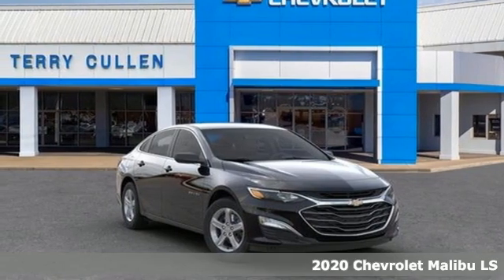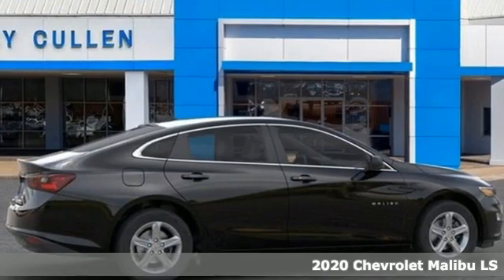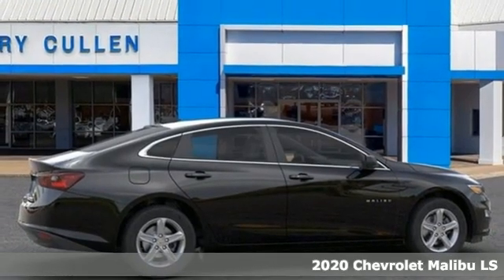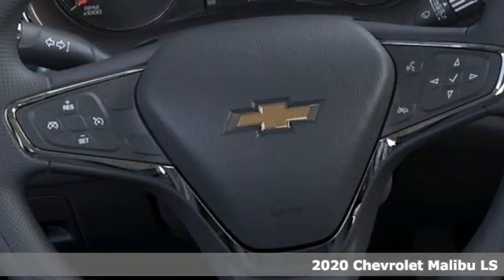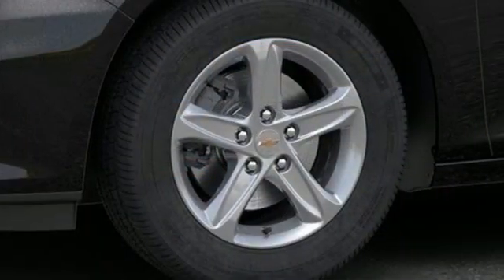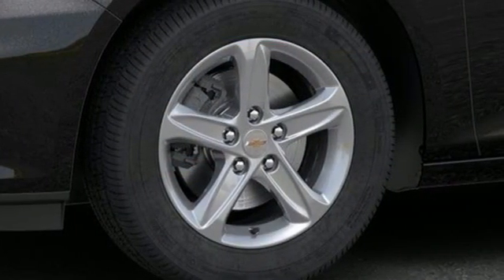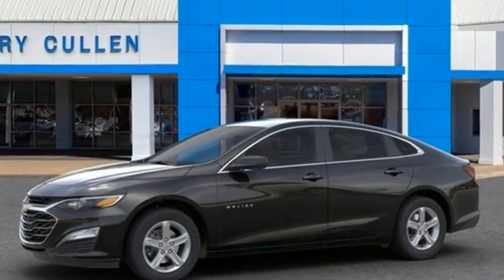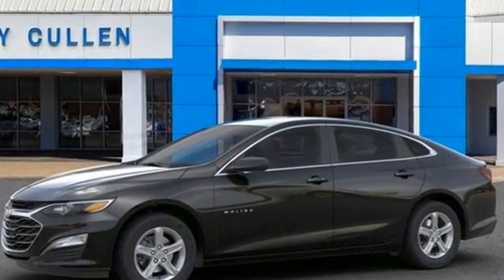New 2020 Chevrolet Malibu Jonesboro GA Stockbridge, GA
Year: 2020
Make: Chevrolet
Model: Malibu
Trim: LS
Engine: 1.5L DOHC
Transmission: CVT
Color: Black
Interior: Jet Black
Stock #: 21416C
VIN: 1G1ZB5STXLF138225
Mosaic Black Metallic 2020 Chevrolet Malibu LS 1LS FWD CVT 1.5L DOHC 29/36 City/Highway MPGbrbrThe advertised price does not include TVAT, Title and Warranty Rights Act fees. Low interest rate offers may not be combined with certain rebates. Price may include discounts that require financing through a specific lender. Discounts also require a trade in that is a 2011 or newer. Not available with special finance, lease or some other offers. In order to receive the internet price you must present a printed copy or screen shot of this vehicles internet price page in person at the dealership. Publisher assumes no responsibility for errors or omissions in data.brbrAwards:br * JD Power Initial Quality Study Preferred Equipment Group 1LS, 4-Wheel Disc Brakes, 6 Speakers, 6-Speaker Audio System Feature, 6-Way Manual Driver Seat Adjuster, 6-Way Manual Front Passenger Seat Adjuster, ABS brakes, Air Conditioning, Alloy wheels, AM/FM radio, Apple CarPlay/Android Auto, Brake assist, Bumpers: body-color, Compass, Delay-off headlights, Driver door bin, Driver vanity mirror, Dual front impact airbags, Dual front side impact airbags, Electronic Stability Control, Emergency communication system: OnStar and Chevrolet connected services capable, Exterior Parking Camera Rear, Four wheel independent suspension, Front anti-roll bar, Front Bucket Seats, Front Center Armrest w/Storage, Front License Plate Bracket, Front reading lights, Fully automatic headlights, Illuminated entry, Knee airbag, Low tire pressure warning, Occupant sensing airbag, Outside temperature display, Overhead airbag, Overhead console, Panic alarm, Passenger door bin, Passenger vanity mirror, Power door mirrors, Power steering, Power windows, Premium Cloth Seat Trim, Radio: Chevrolet Infotainment 3 System, Rear anti-roll bar, Rear side impact airbag, Rear window defroster, Remote keyless entry, Remote Vehicle Starter System, Security system, Speed control, Split folding rear seat, Steering wheel mounted audio controls, Tachometer, Telescoping steering wheel, Tilt steering wheel, Traction control, Trip computer, and Variably intermittent wipers.

Address:
1250 Battlecreek Rd